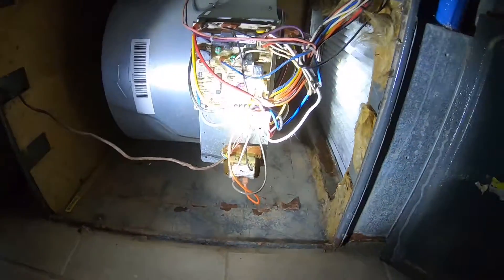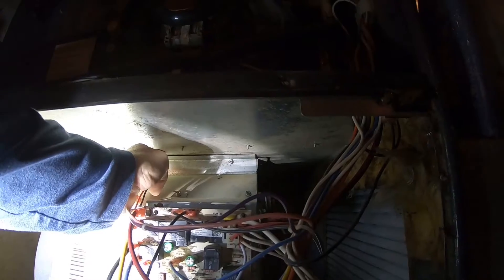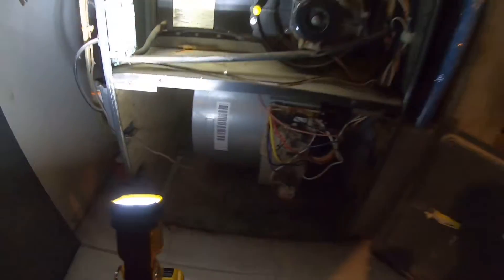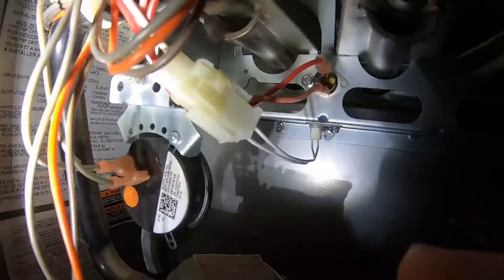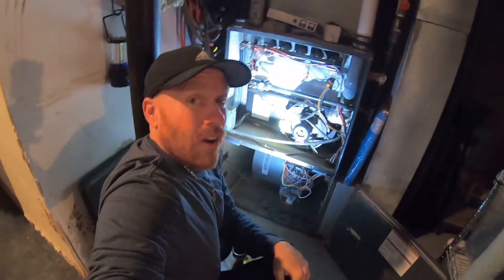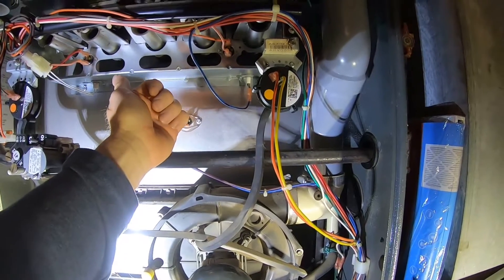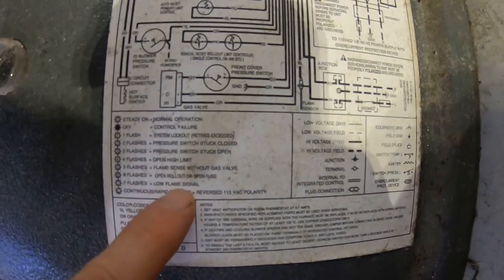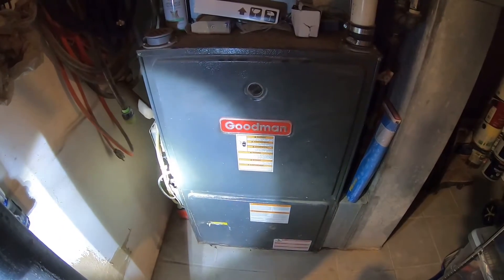Goodman Furnace, Runs but "No Flame, No Heat, 6 Flashing Light Error Code"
Goodman propane Furnace, Runs but "No Flame, No Heat, 6 Flashing Light Error Code"

Heater Ignitor Flame

Flame sensor

Air Pressure Switch

control board